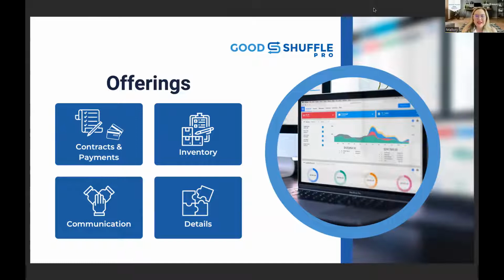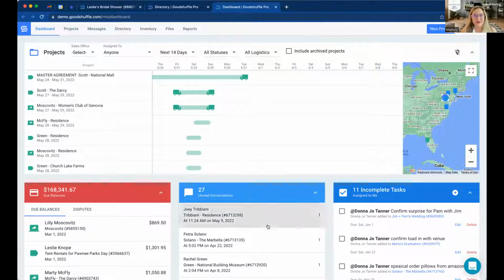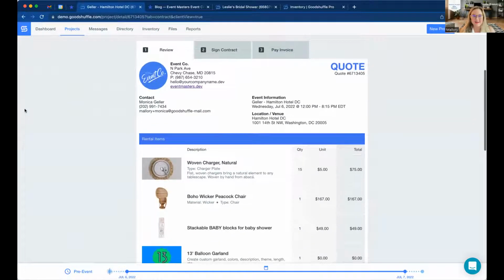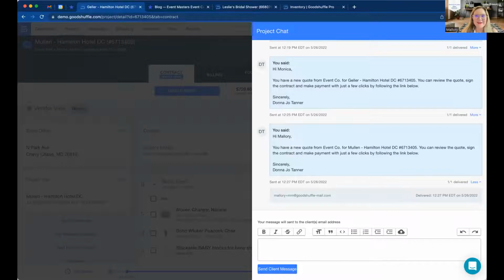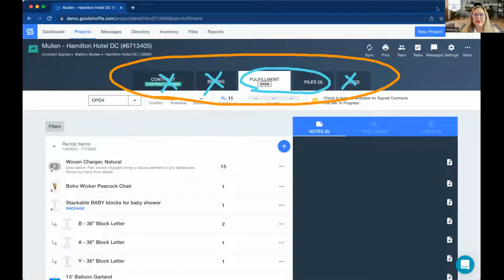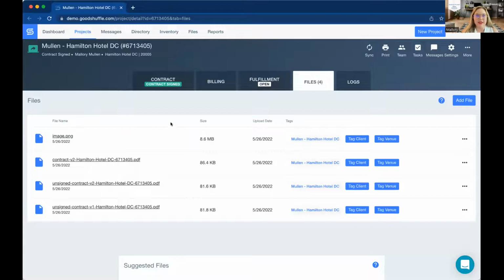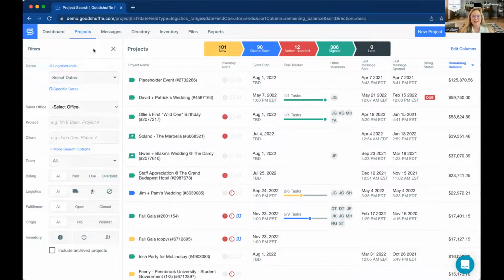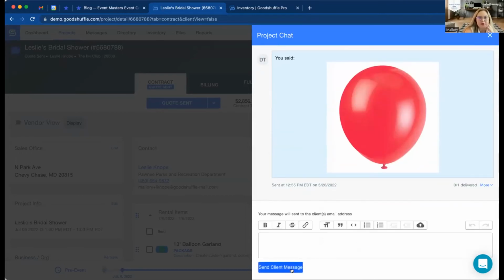Good Shuffle for Balloon Business Owners | Balloon Boss Mastermind | Balloon Coach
Mallory Mullen with Good Shuffle Pro shows how their system works with a Balloon Decorators website to streamline the purchase process for clients and create workflows attached to an inventory system.

Connect with like-minded professional balloon decorators and learn from the best at BalloonCoach.com - Join Balloon Boss Mastermind.
Take the Quote to Cash Challenge and learn how to easily ask for the sale and collect your payment